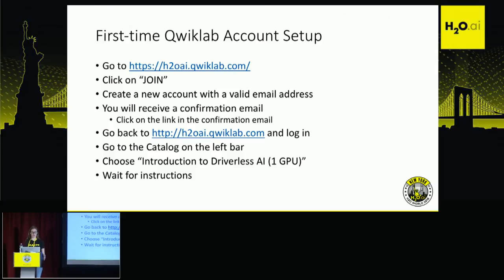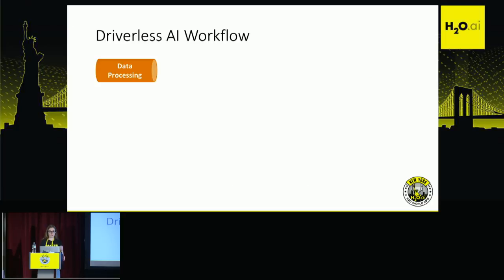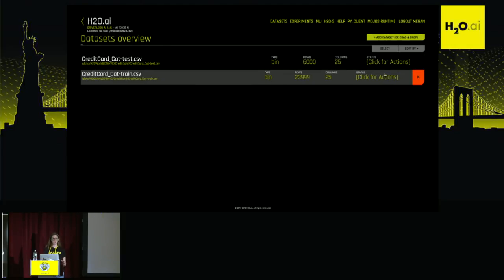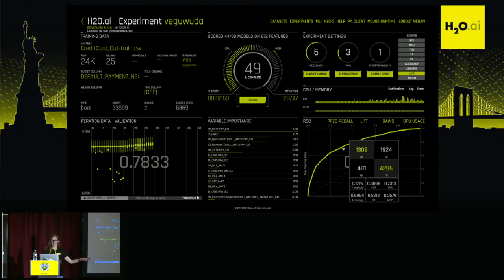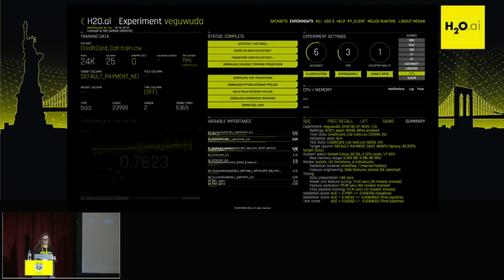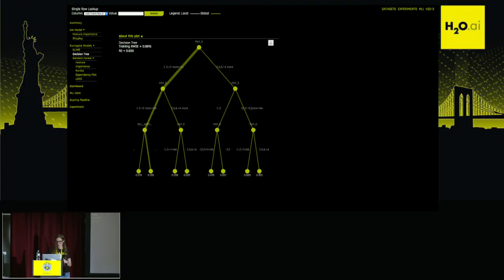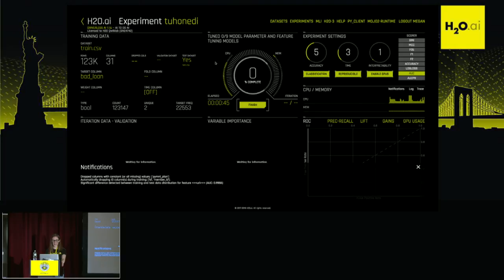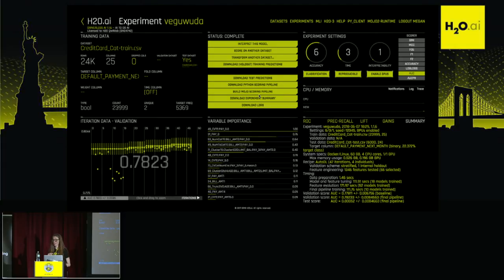Get behind the wheel with Driverless AI - Hands-on session - Megan Kurka, H2O.ai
This video was recorded at H2O World 2018 NYC on June 7th, 2018.

Session Description:
Driverless AI turns Kaggle-winning recipes into production-ready code and is specifically designed to avoid common mistakes such as under or overfitting, data leakage or improper model validation. Avoiding these pitfalls alone can save weeks or more for each model, and is necessary to achieve high modeling accuracy.

With Driverless AI, everyone can now train and deploy modeling pipelines with just a few clicks from the GUI. Advanced users can use the client/server API through a variety of languages such as Python, Java, C++, go, C# and many more. To speed up training, Driverless AI uses highly optimized C++/CUDA algorithms to take full advantage of the latest compute hardware.

Speaker's Bio:
Megan is a Customer Data Scientist at H2O. Prior to working at H2O, she worked as a Data Scientist building products driven by machine learning for B2B customers. She has experience working with customers across multiple industries, identifying common problems, and designing robust and automated solutions. Megan is based in New York City and holds a degree in Applied Mathematics. In her free time, she enjoys hiking and yoga.